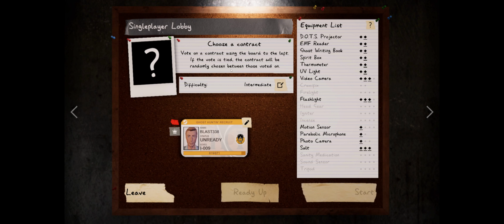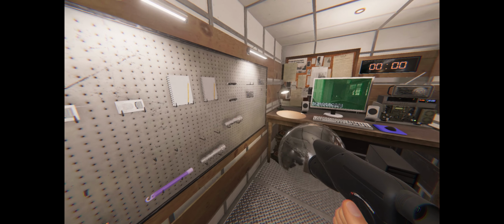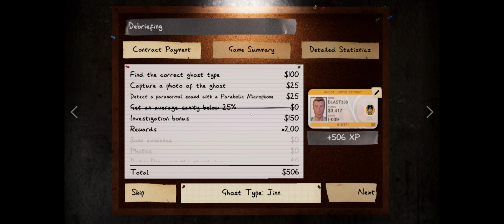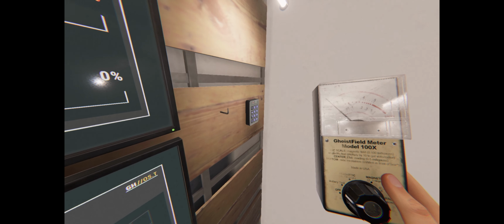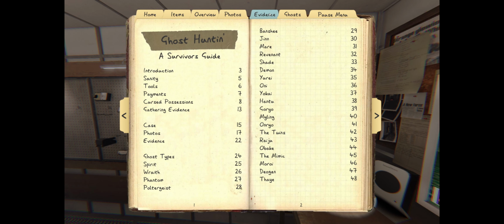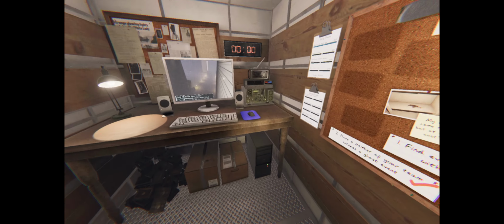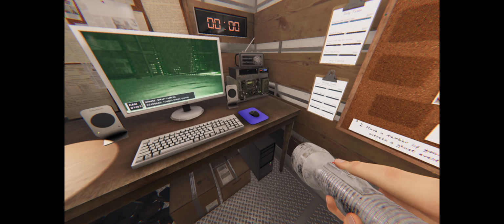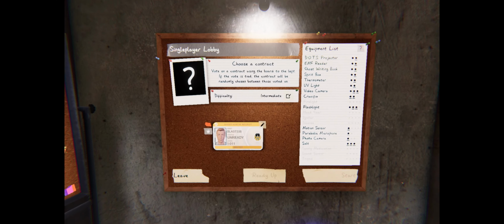Phasmophobia. Level 1 Solo play.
Had some good hunts.  You all love it.  So I am playing it.  Finally getting okay with the level 1 equipment.